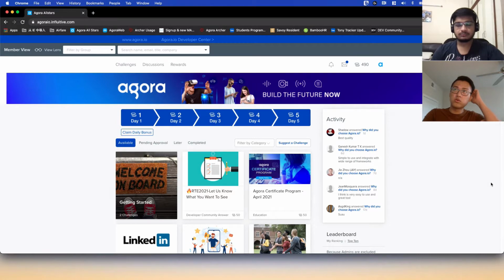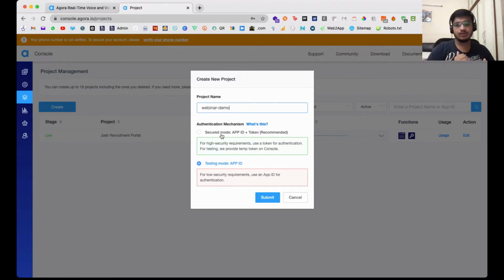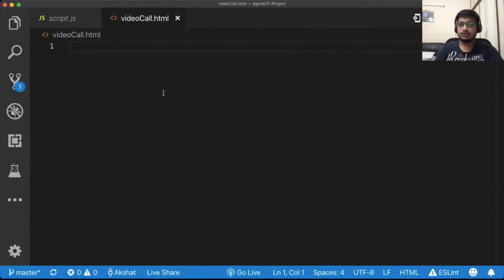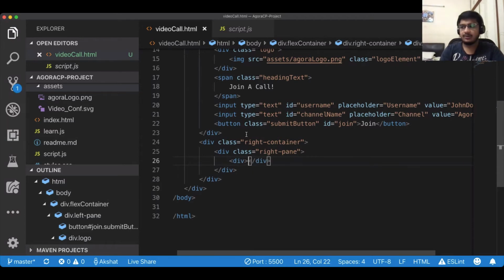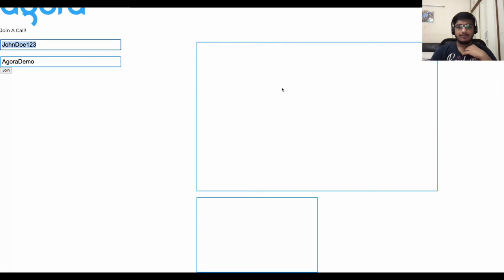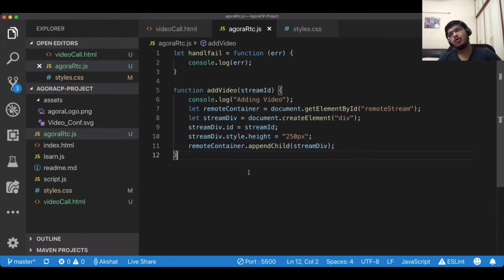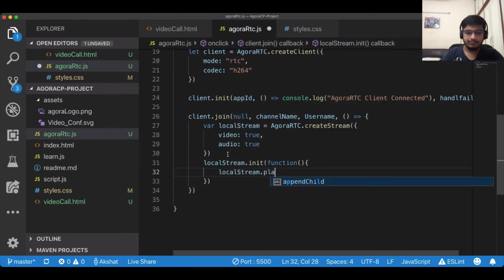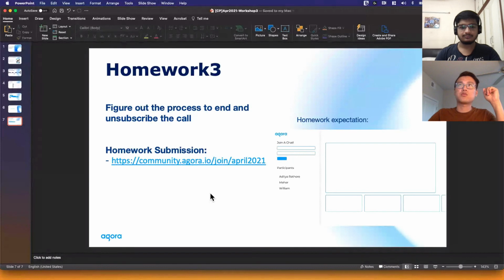Agora Certificate Program. Session #3